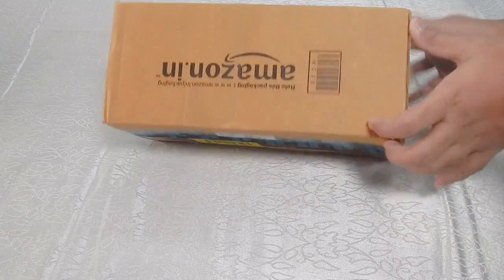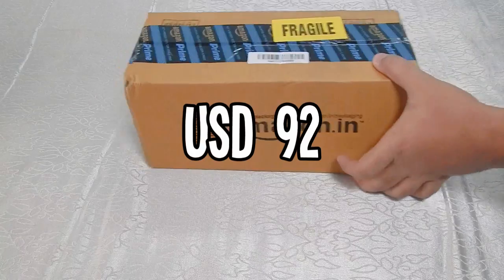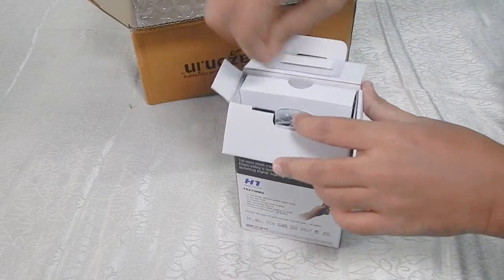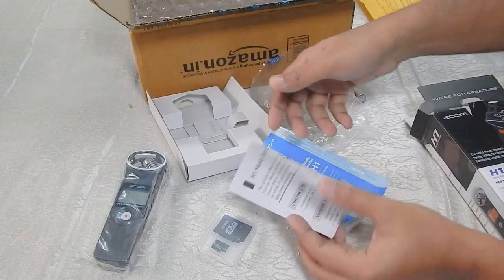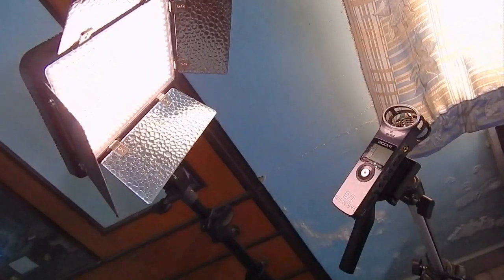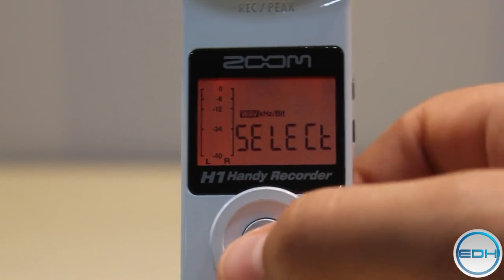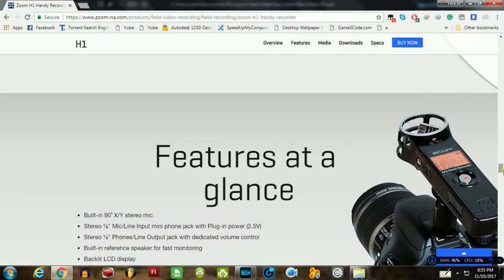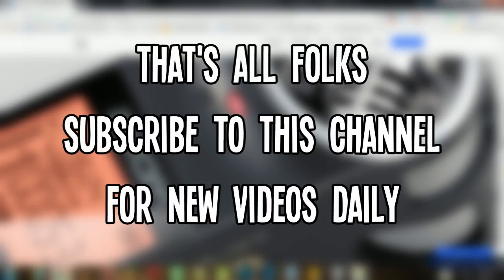Cheapest Audio Solution | ZOOM H1 v2.10 [Unboxing & Review]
So Here's an Unboxing Video & Review of My New Zoom H1 All in One Audio Recorder Which I Purchased From Amazon.